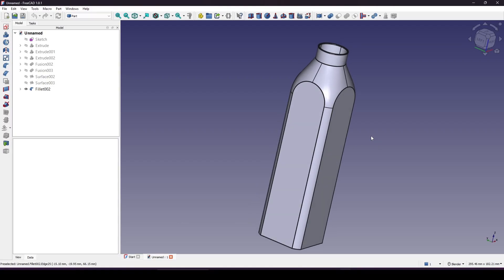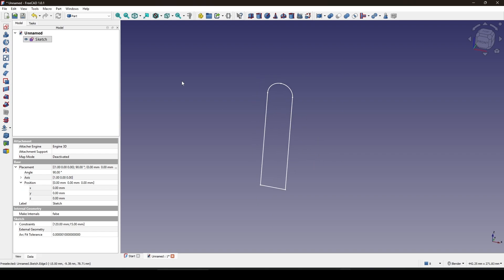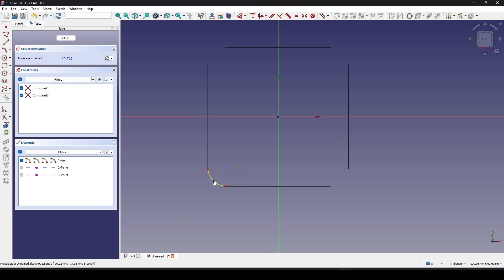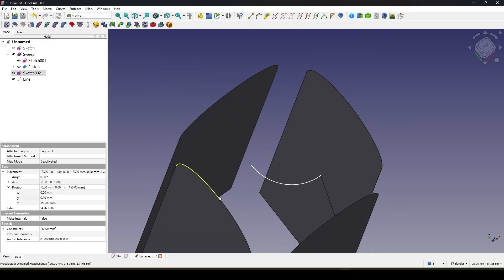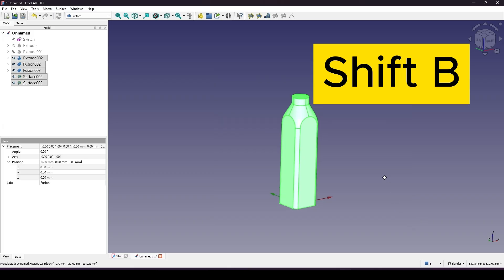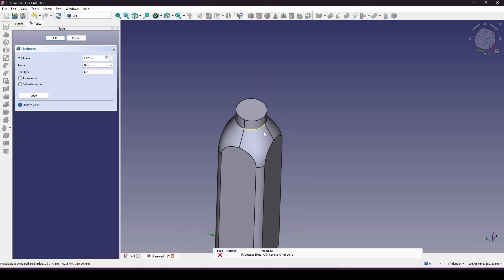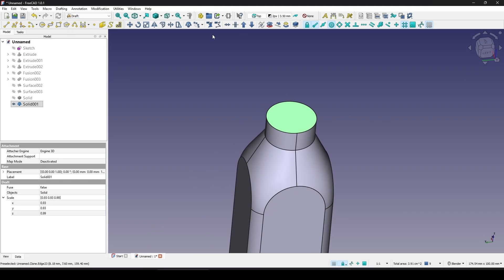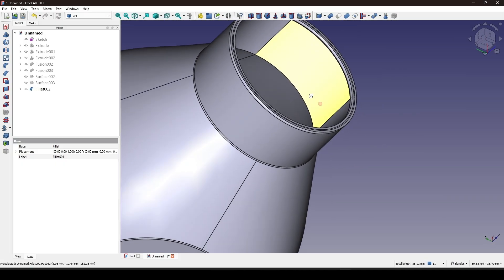Build Basic Form of A Bottle Using Surface In FreeCAD.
3D modeling bottle, start from create surfaces, join them together to generate a solid, from there hollow inside.